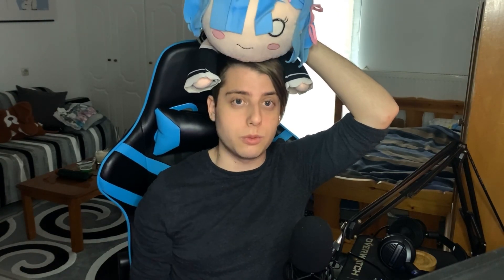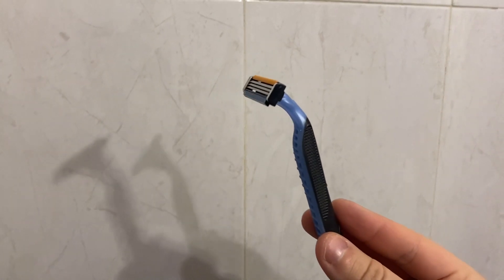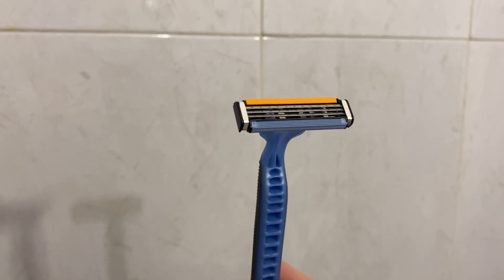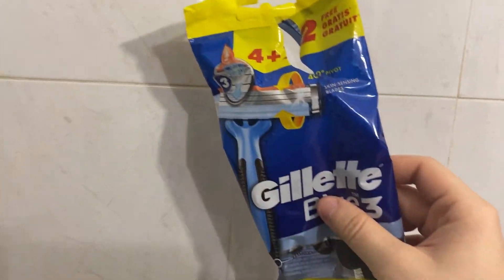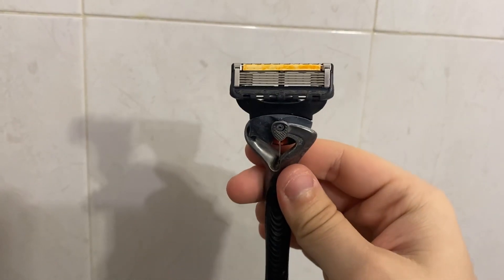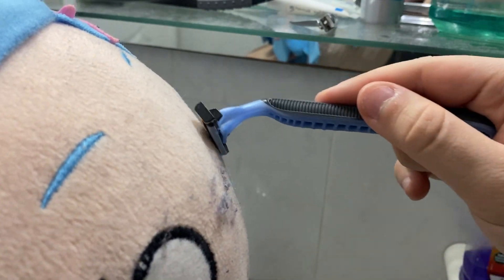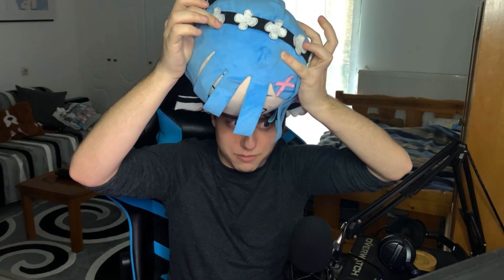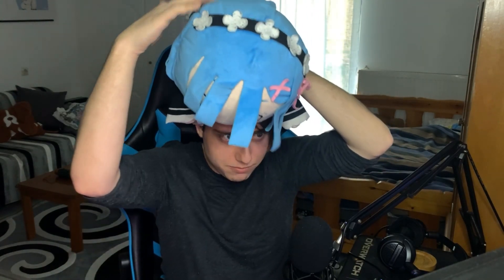Your Plushies Have Never Looked Cleaner Before!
This is a video i wanted to make for quite a while,but i needed to wait for a plushie to get dirty in order to use it for the video.Anyways hope this helps you out.